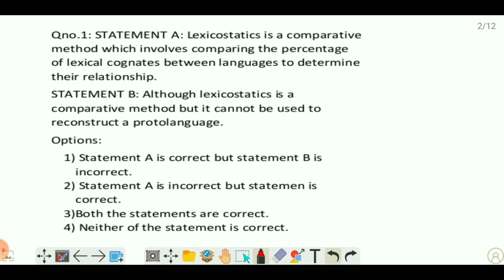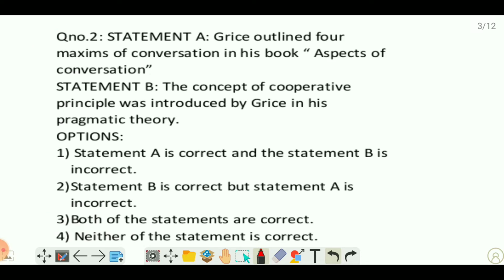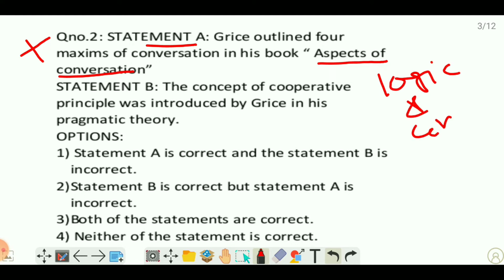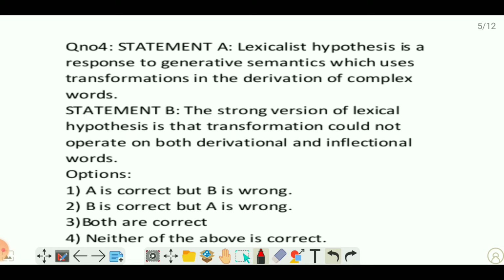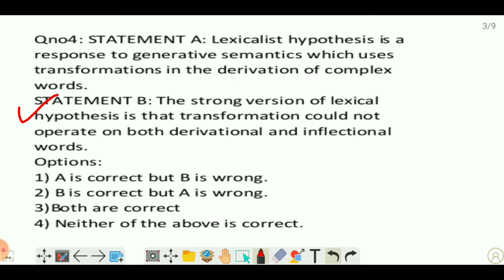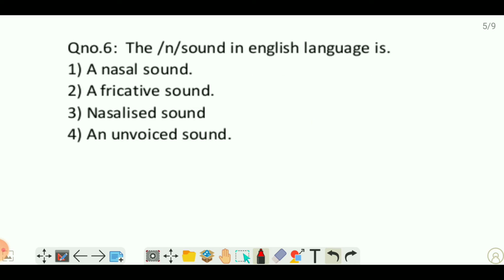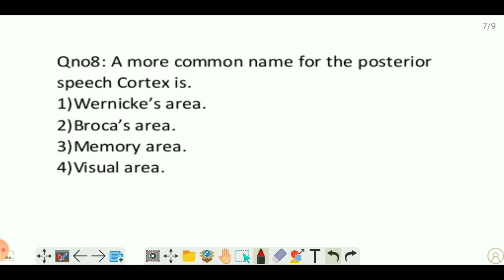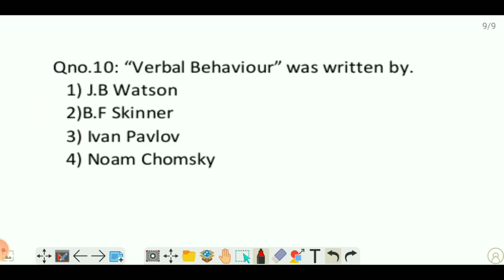ugc net linguistics|| mock test questions part 2, 2022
part 2— ugc net mock test series for linguistics subject..